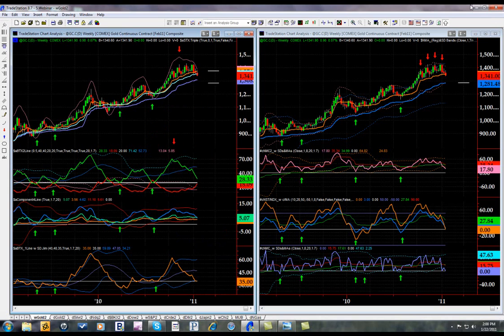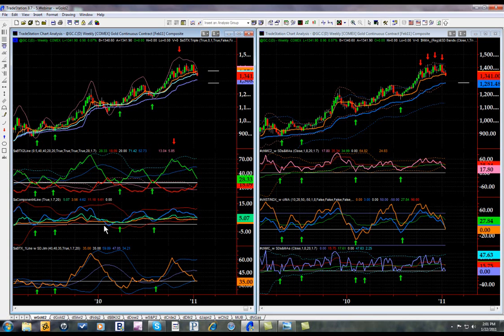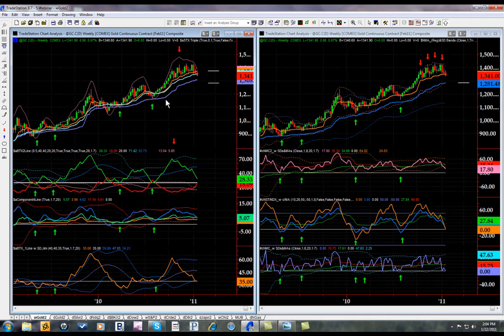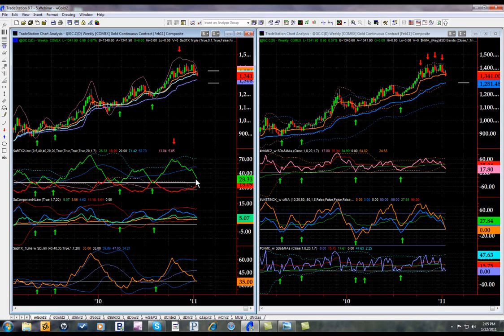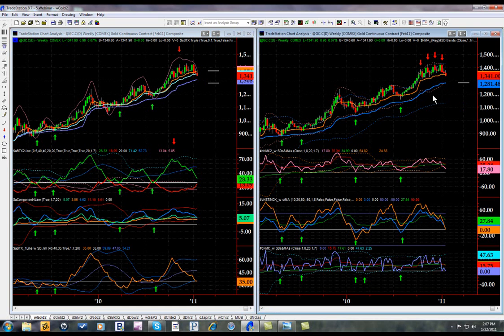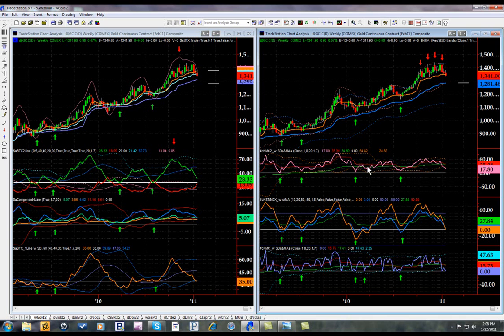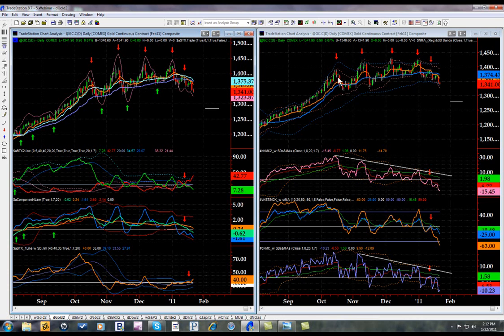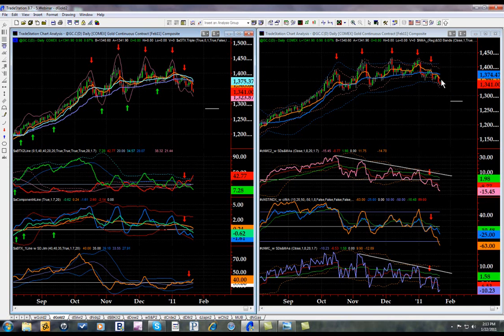Basic Explanation of Ocean Master indicators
...in which jim sloman provides a basic explanation of some of the more prominent Ocean Master indicators...